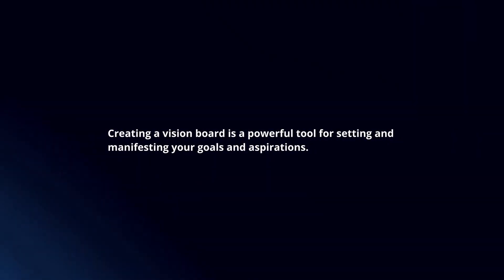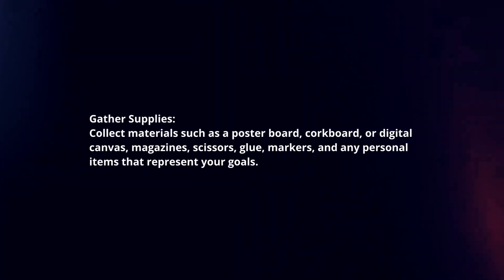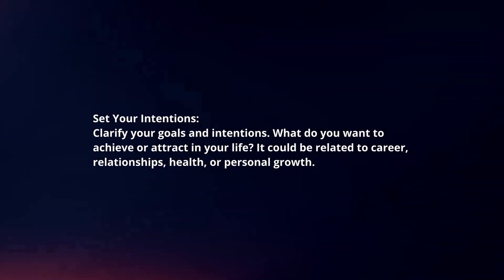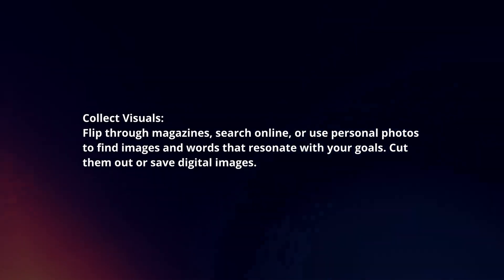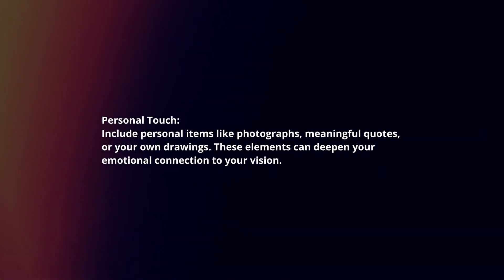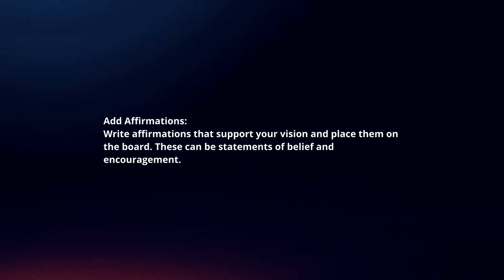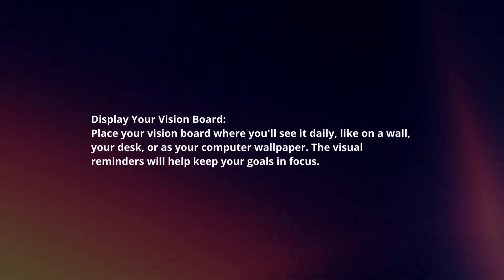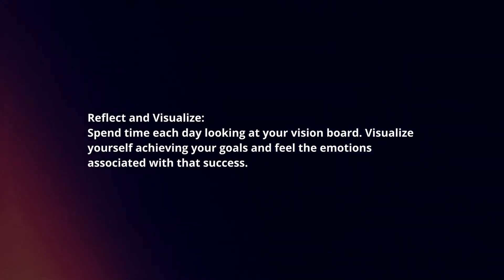How To Create A Vision Board In 2024?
In this video I will explain How You Can Create A Vision Board In 2024.